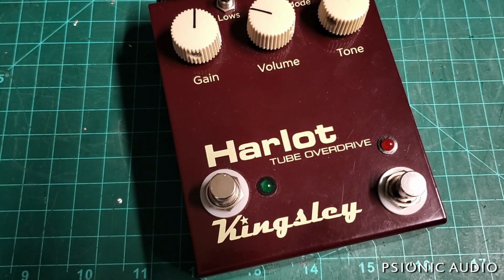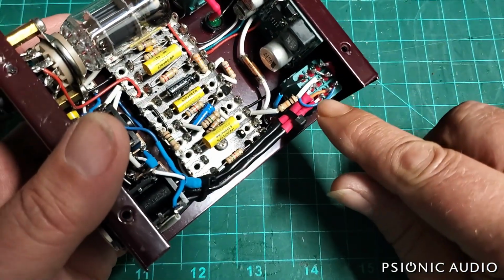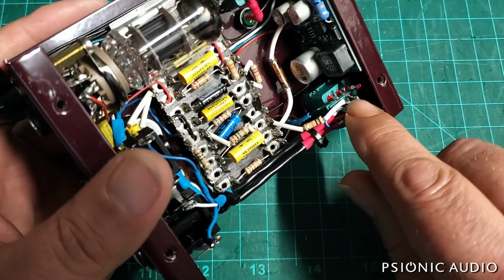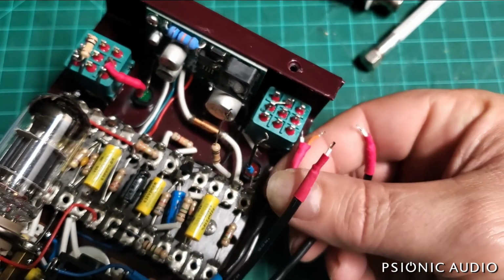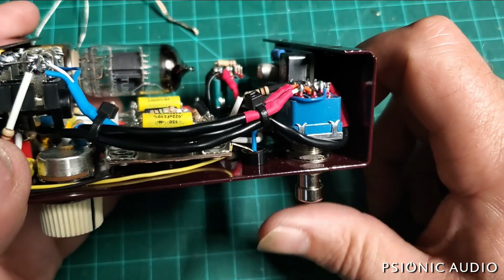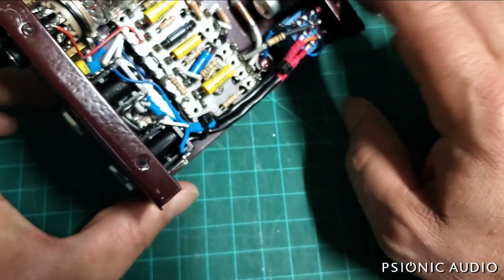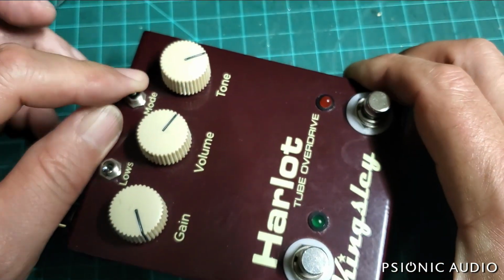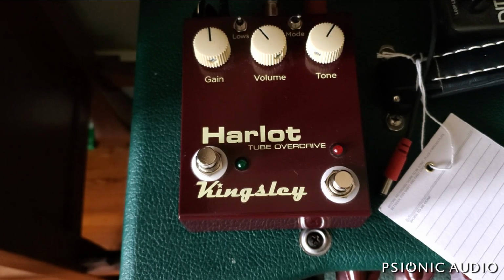Kingsley Harlot | Repair & Objective Review